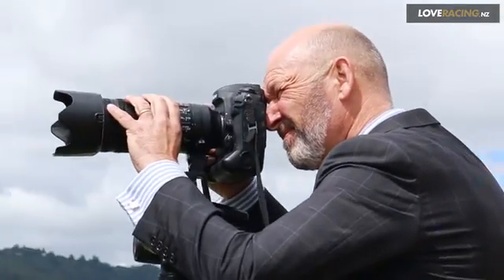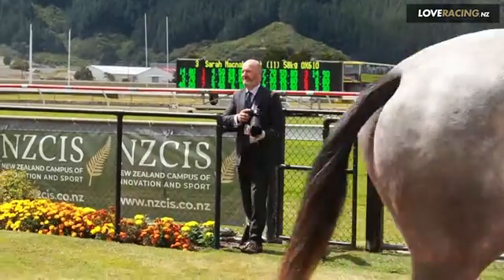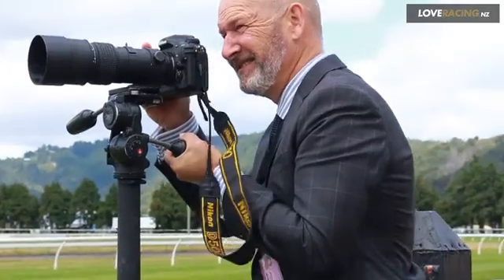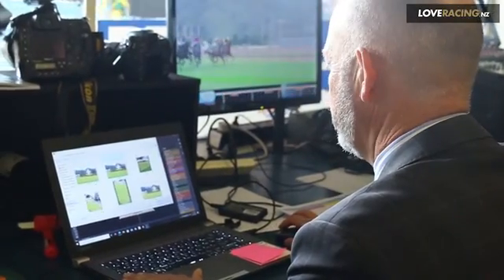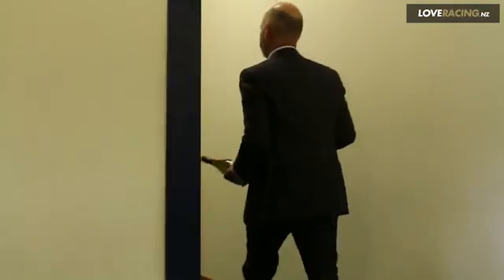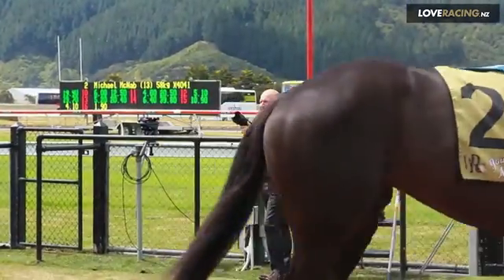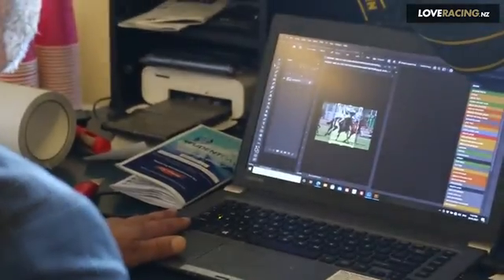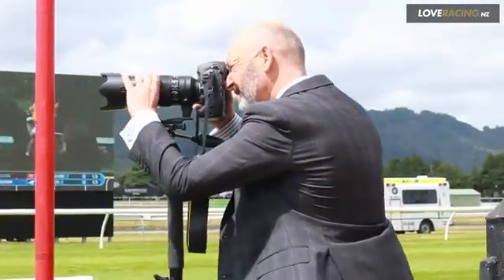Day In The Life of a Raceday Photographer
Nothing beats the thrill of a winner, and having those memories to keep forever is as good as it gets! As a raceday photographer, capturing those special moments is what Peter Rubery's job is all about, and he's captured PLENTY throughout his career spanning almost four decades.